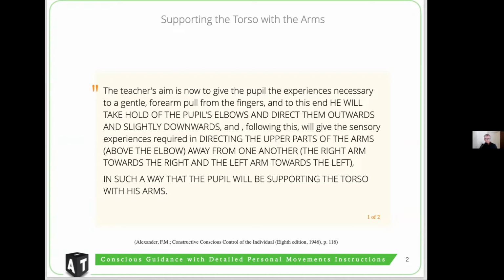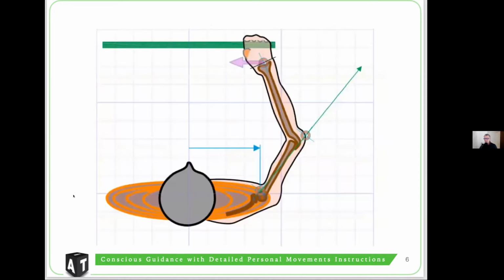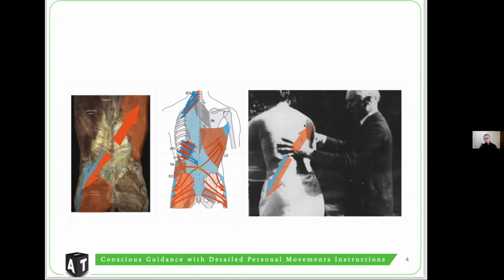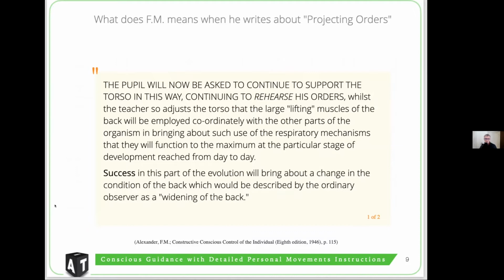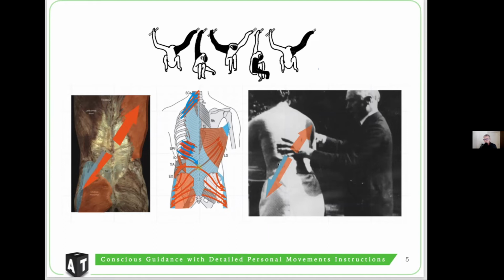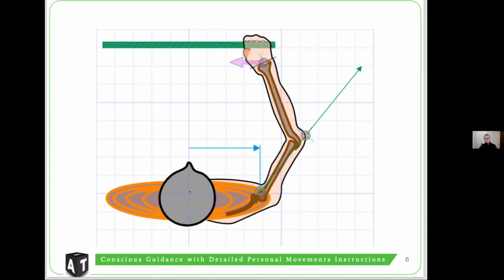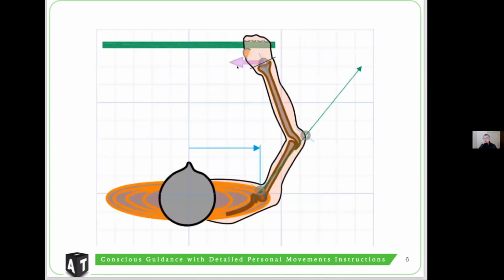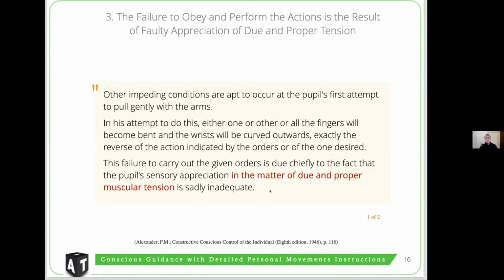CGC #81: What is Right? (Part 2) – Initial Alexander Technique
This is an ongoing series of interviews with Jeando Masoero on Conscious Guidance & Control. In this episode Jeando talks about how to know what is right with specific example of FM Alexander's procedure "hands on the back of the chair."

***Show Notes***

F. Matthias Alexander (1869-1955) was the author of 4 books: Man’s Supreme Inheritance; Constructive Conscious Control; The Use of the Self; The Universal Constant in Living.